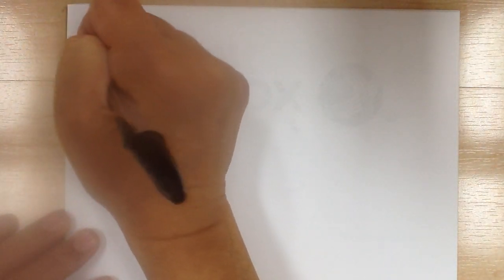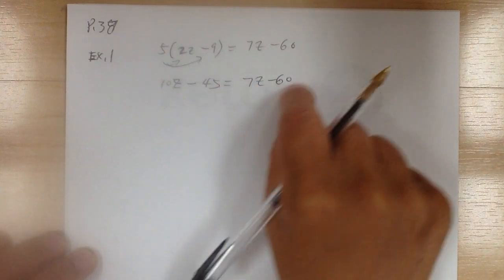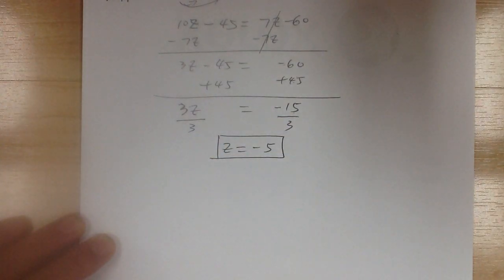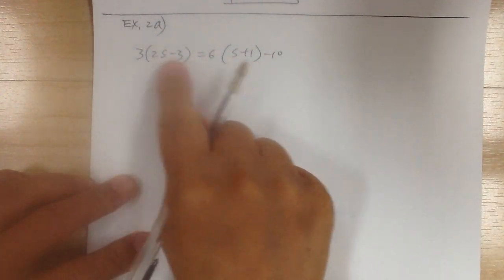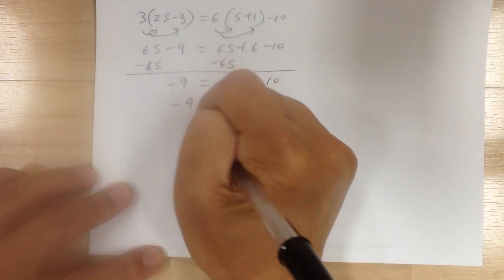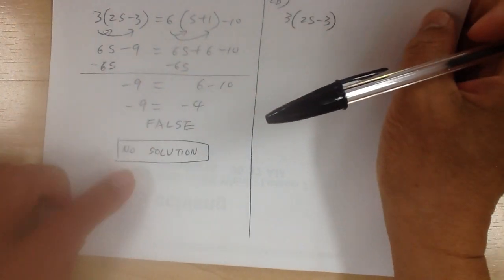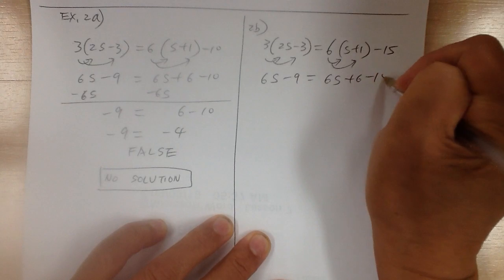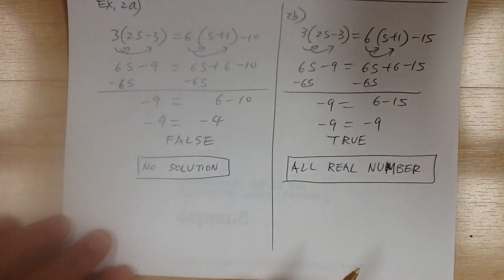Algebra 2 p.37